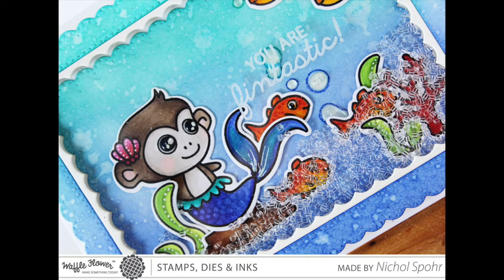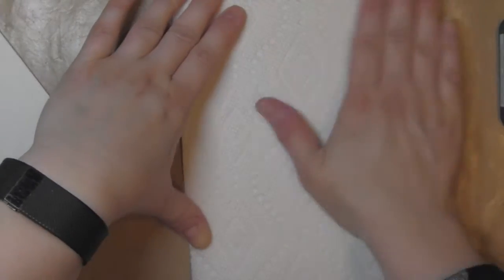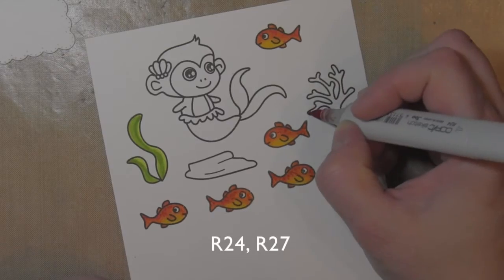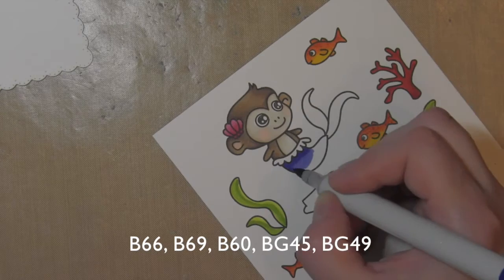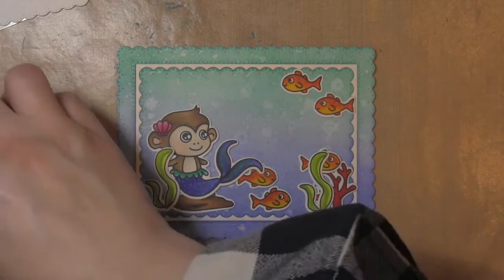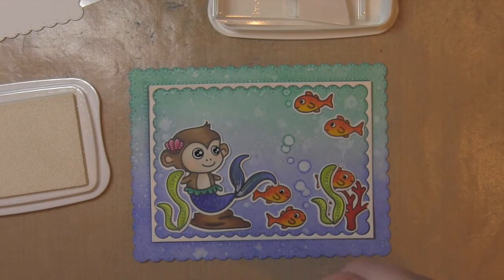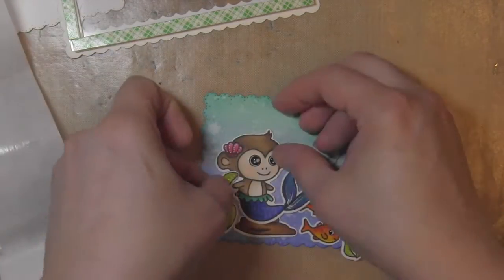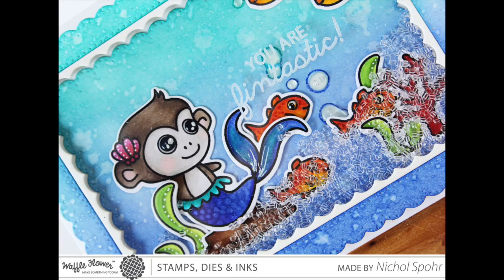It's In The Details | Little Mermaids Shaker Card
In this week's It's in the Details video, Waffle Flower inspiration team member Nichol shares how to make a fun underwater shaker card using our Little Mermaids Stamp Set and Lacy Layers 2 Die! Enjoy!